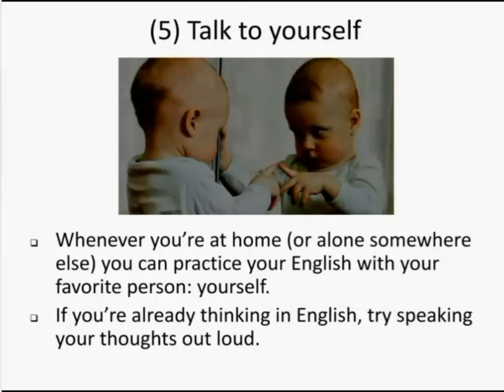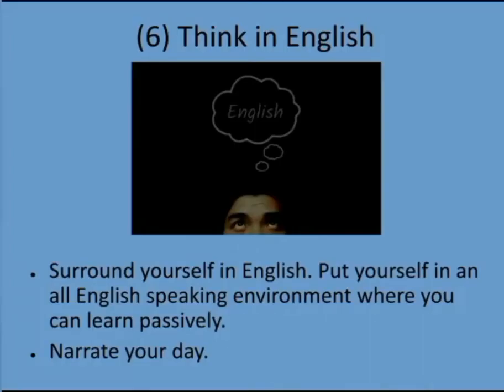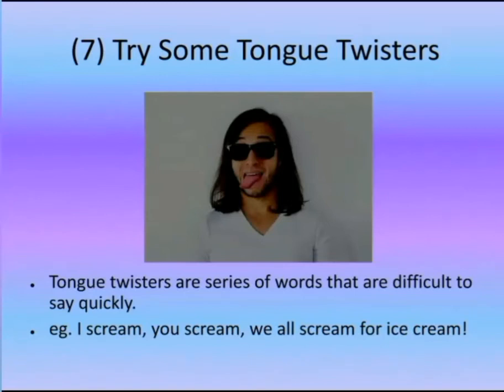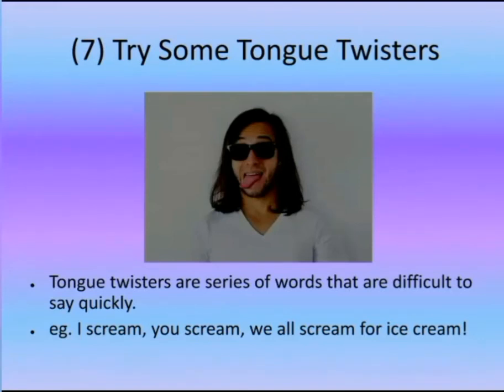Tips to improve English.Easy English Learning Methods- Easy English by Sirajudheen Sali.